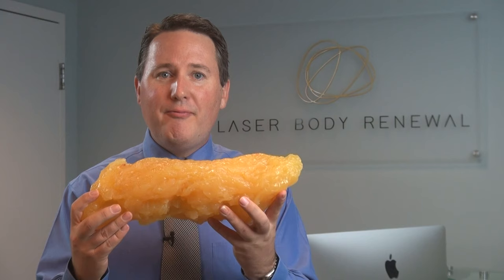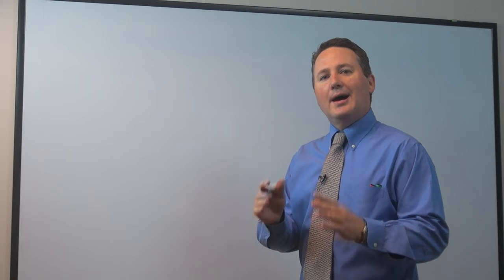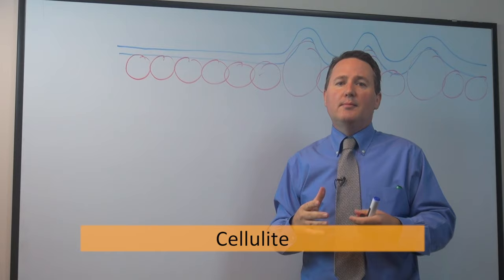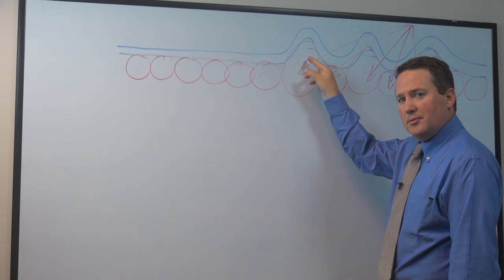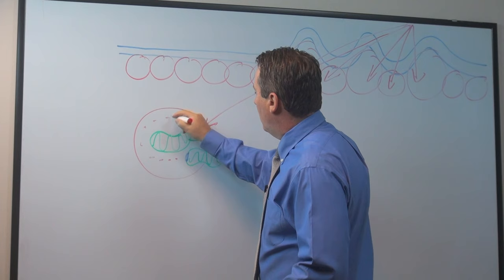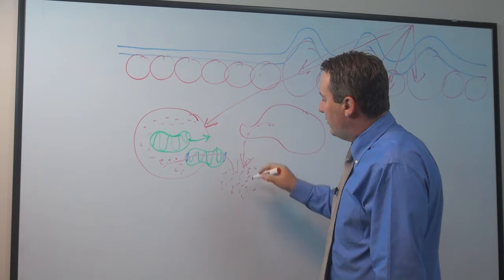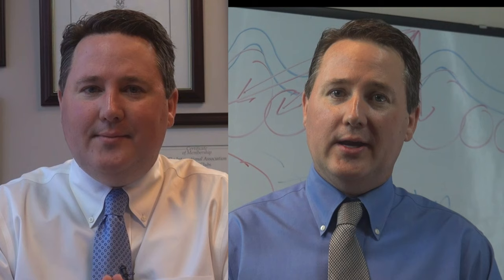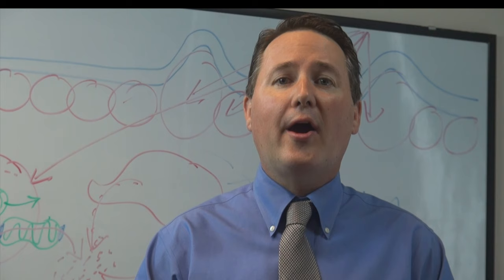Learn How Lasers Breakdown Fat and Cellulite